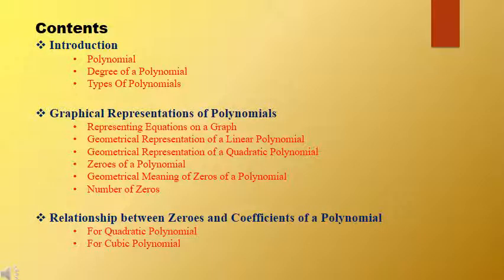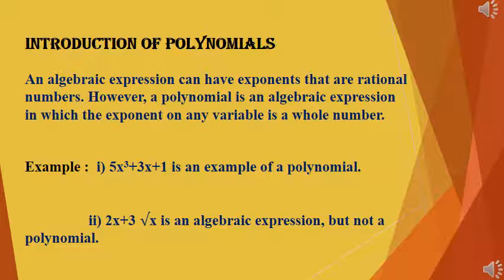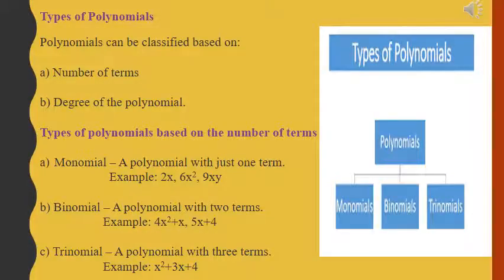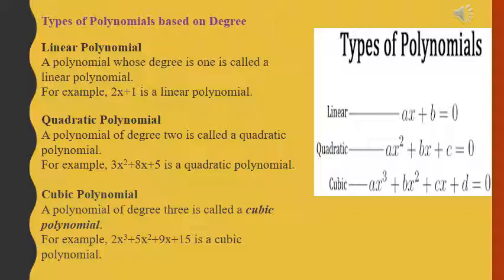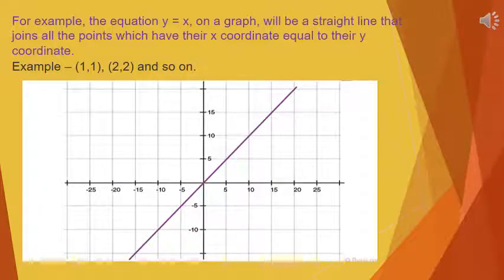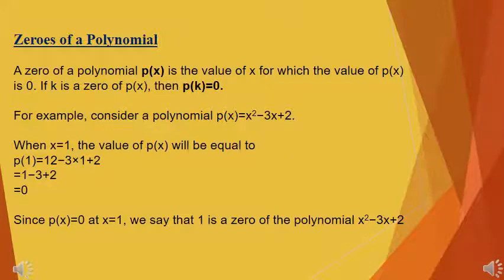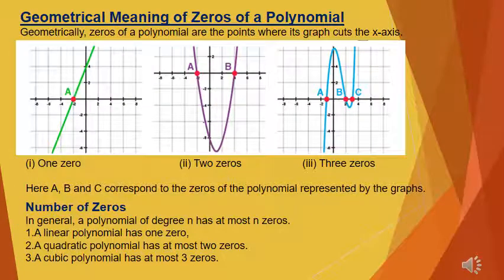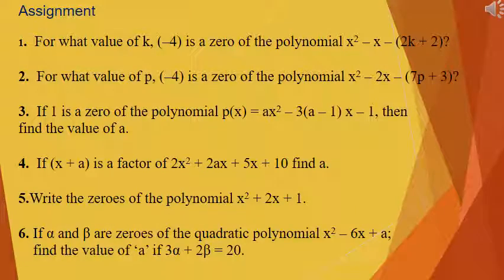STD X MATHEMATICS REVISION OF UNIT 2 POLYNOMIALS 9 Dec